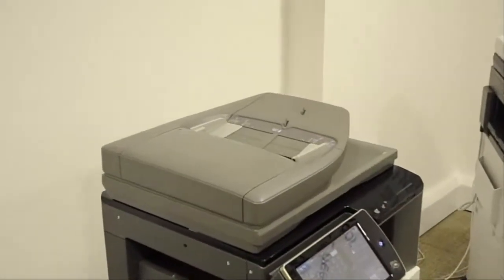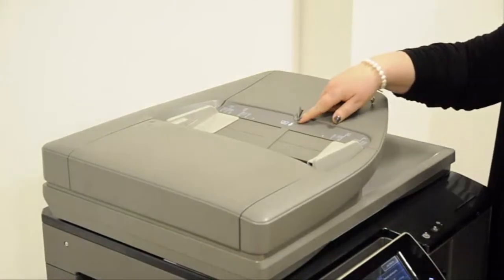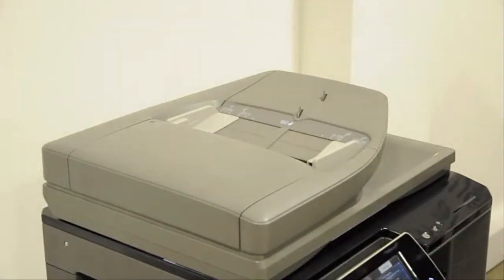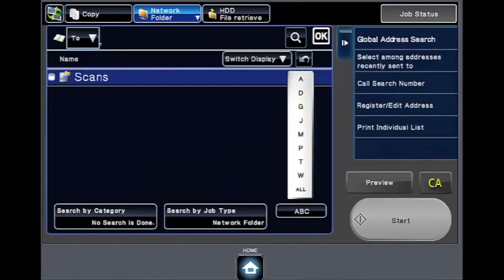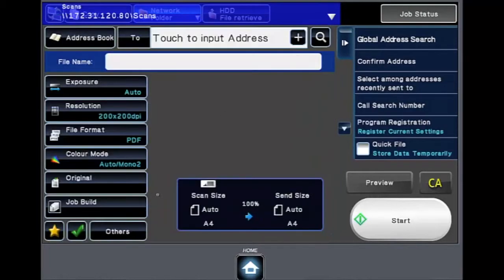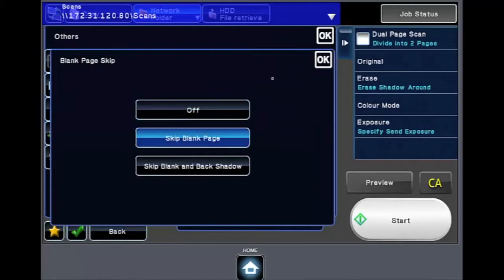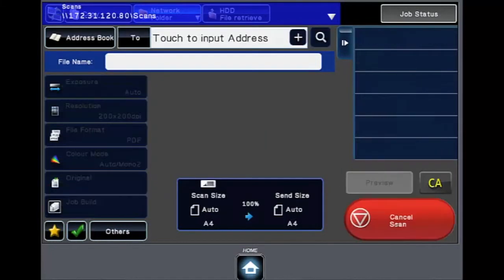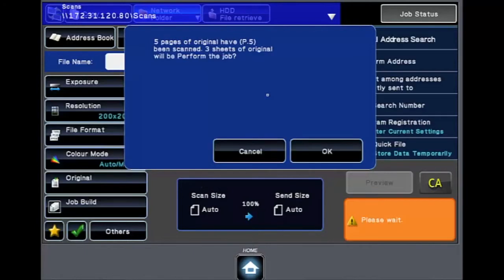How to Guide | How to Scan and Skip Blank Page on a Sharp MFP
Got a large document, with lots of blank pages within it that you need to photocopy? Sharp MFPs have a setting where you can skip blank pages so they don't get scanned. This can remove the need for the user to have to delete the blank pages in their PDF software. Watch our quick tutorial on how to skip a blank page.